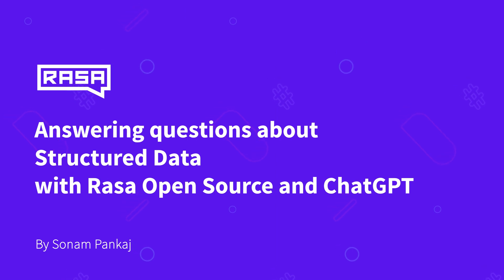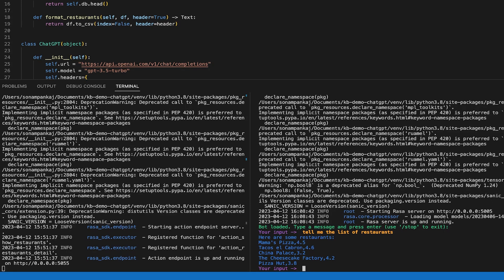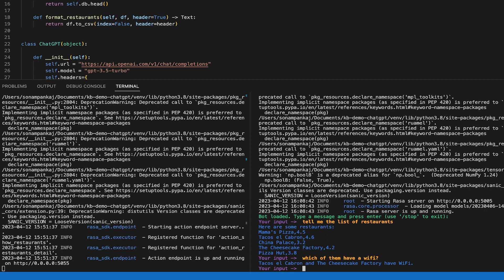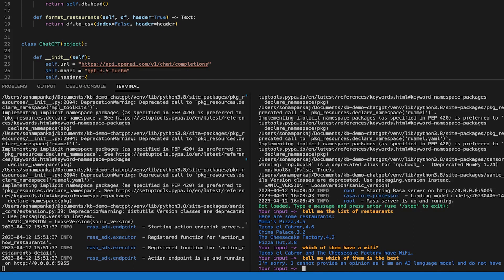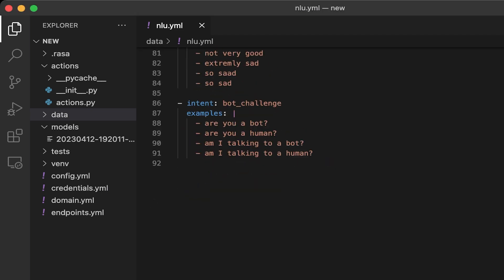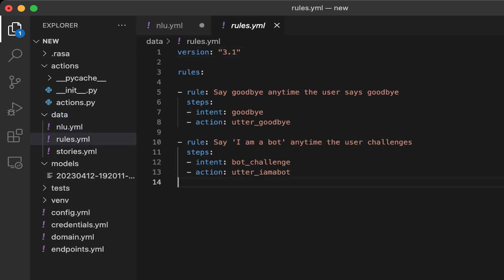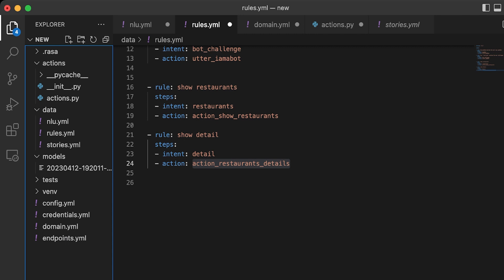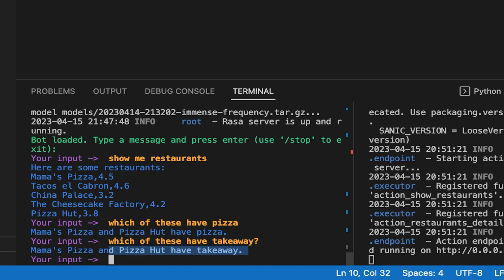Answering Questions about Structured Data with Rasa Open Source and ChatGPT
In this episode of our Generative AI Series, we walkthrough, How we can leverage chatGPT API in Rasa framework. It's a walkthrough of the blog

staytuned more interesting projects are coming along for ChatGPT API in Rasa

Chapters:-
0:00 Introduction
0:55 Demo
2:54 changes in data file
5:30 Actions
7:20 Open AI chat-completion
8:37 chatGPT API
17:20 Field extensions on database